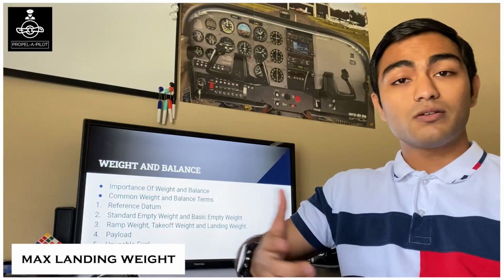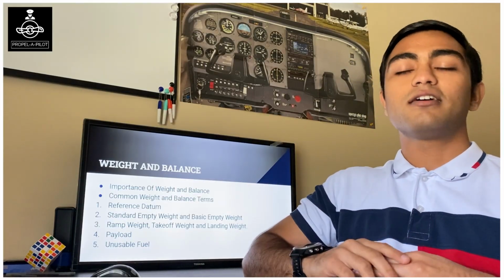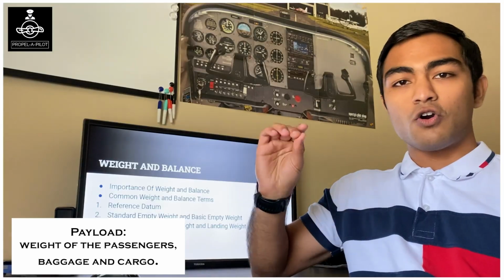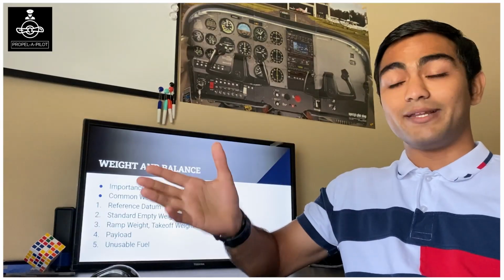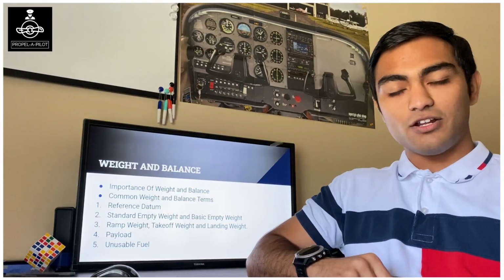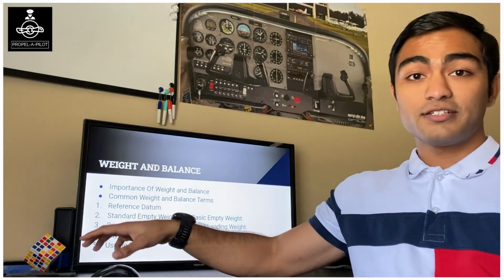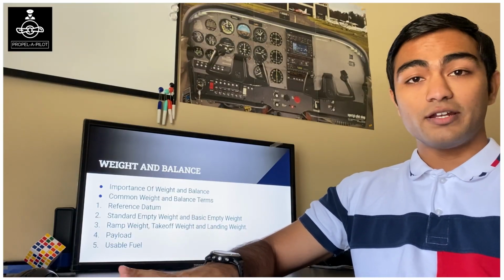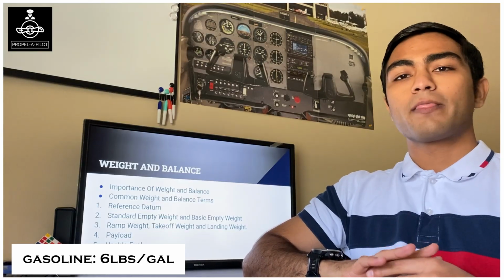Weight And Balance Terminology | 1.11 | PropelAPilot